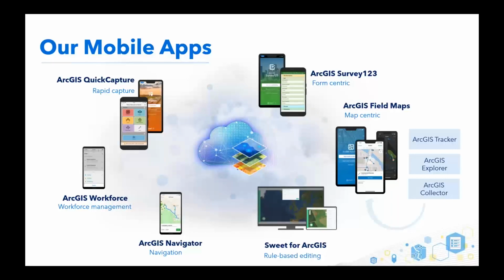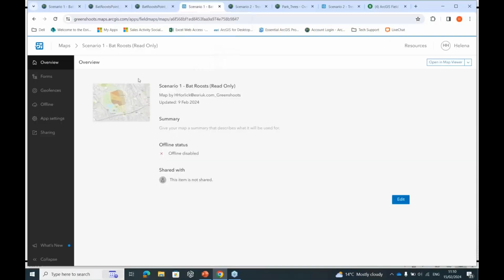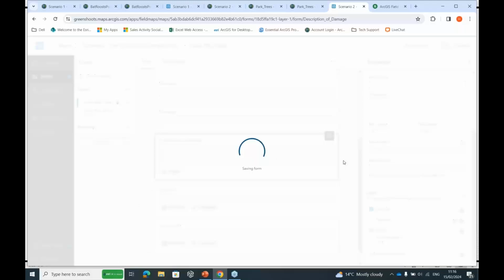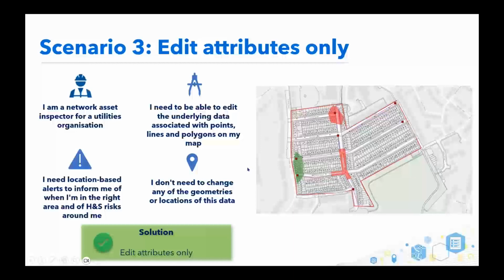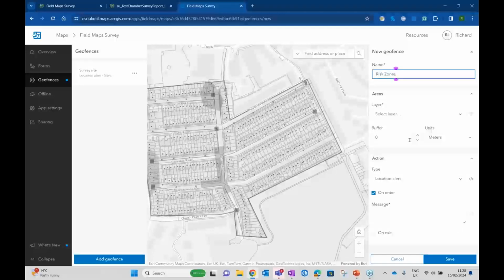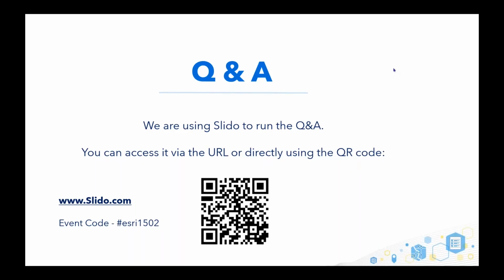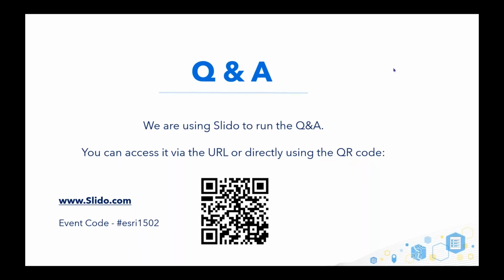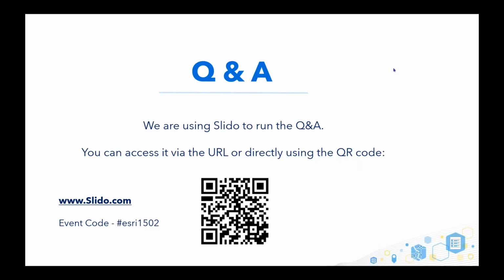Work efficiently in the field with ArcGIS Field Maps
Whether it’s checking asset information, updating data, collecting new records or real-time location awareness, ArcGIS Field Maps offers a wide range of capabilities to support your field work.
Find out how ArcGIS Field Maps gives you access to GIS on the go and can support your organisation’s mobile editing workflows. Learn how Smart Forms can use expressions and formatted questions to simplify, speed up and increase the accuracy of the data you collect.  Understand how to maintain your data’s integrity and accuracy by controlling editing permissions.